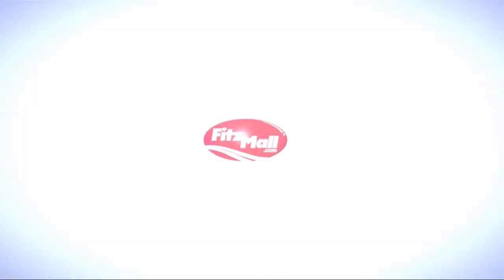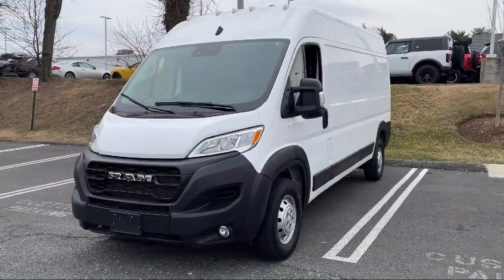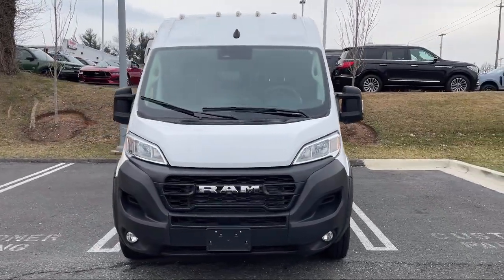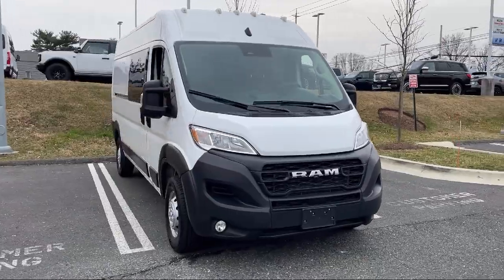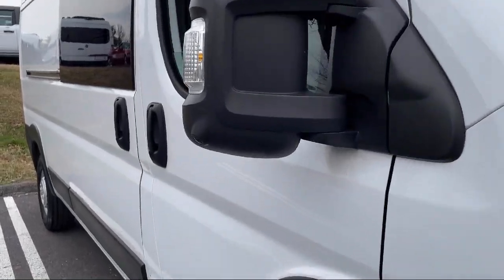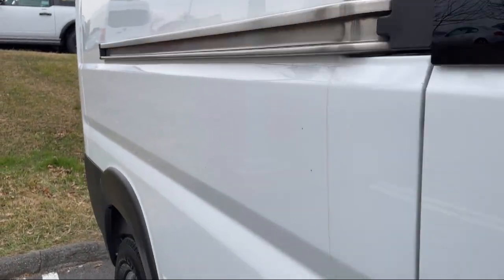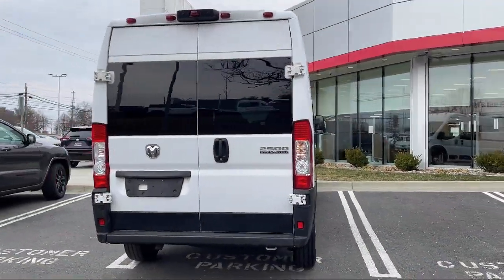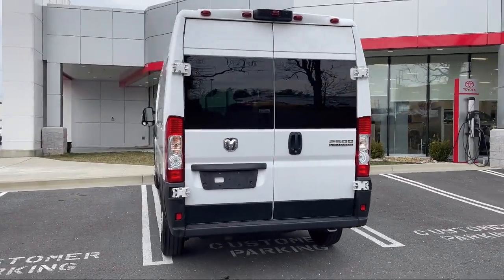2023 Ram ProMaster Cargo Van 2500 High Roof 159 inch Annapolis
2023 Ram ProMaster Cargo Van 2500 High Roof 159 inch - Stock Number: EN30783 - VIN: 3C6LRVDGXPE530783.